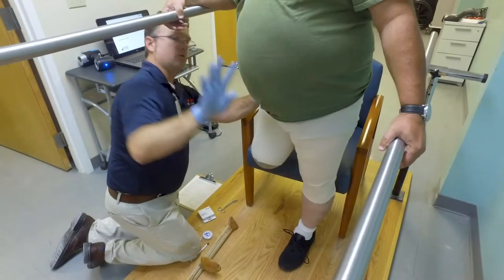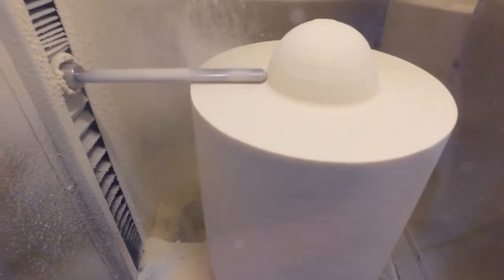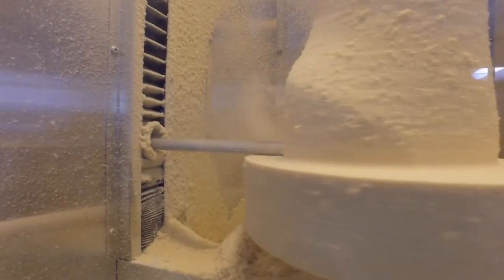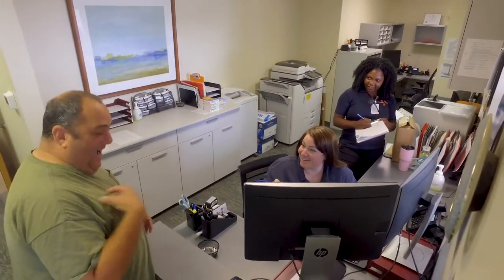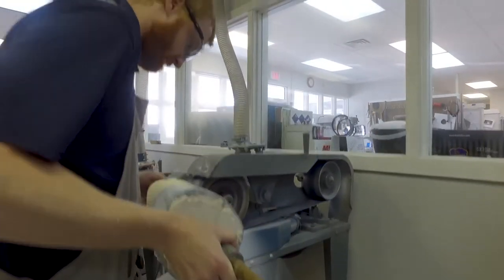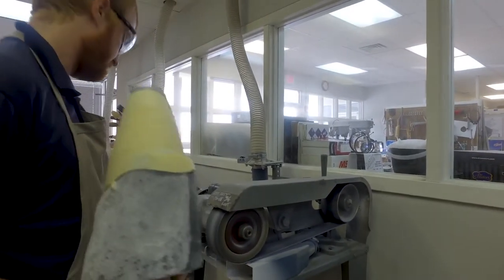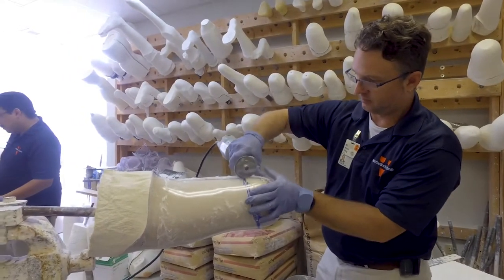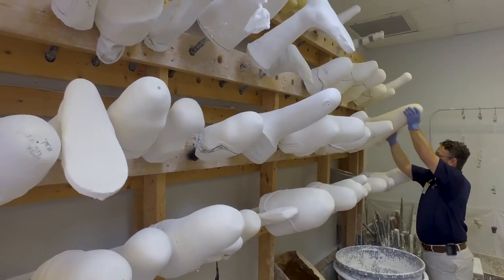UVA's Prosthetic and Orthotics Clinics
At UVA’s Prosthetics and Orthotics clinics, patients are fitted with custom-designed artificial limbs, braces, splints and inserts. Specialists in all aspects of prosthetic and orthotic care are available for each patient’s specific needs. The care team includes the patient in the decision-making process and reaches out to their physician and physical therapist for a comprehensive approach.

Our care team is made up of certified orthotists, which are providers that see patients for bracing needs. It also consists of certified prosthetists that are practitioners that see amputee patients that need a prosthetic limb.

We also have certified pedorthists, which are practitioners that see patients for orthotic needs from the ankle and below. As well as on-staff certified orthotic fitters who routinely fit off-the-shelf style orthotic goods.

We’ll evaluate a patient for whatever bracing or prosthetic need they have. Then we have a discussion with the patient, possibly with the care provider and probably the physical therapist that's going to be involved or is involved with them.

We help design a brace or a prosthesis that the patient is going to need. What that entails is a multi-step process with multiple visits for those patients. What sets us apart is the care team that we have assembled, with lots of years of experience.

The patient is part of the decision-making process for the type of custom brace or custom prostheses that we are fabricating. And in addition to that, the patient becomes part of the care team.